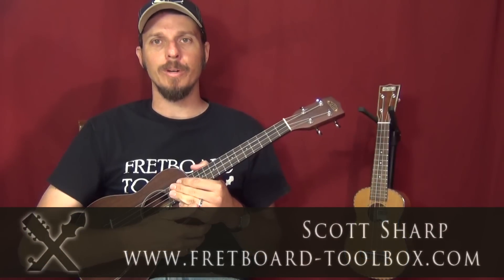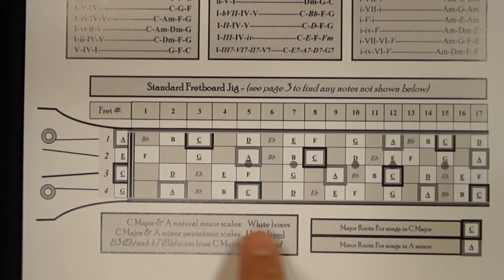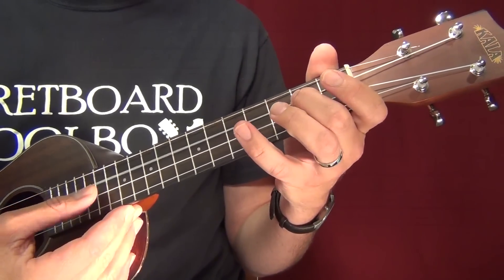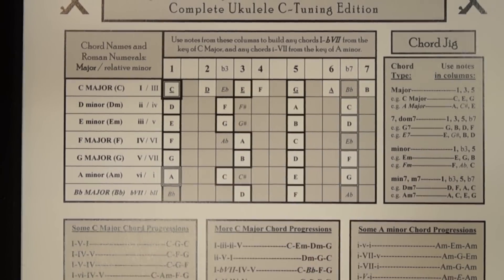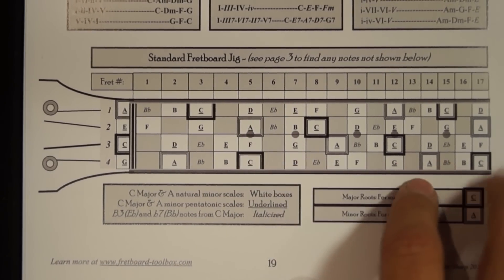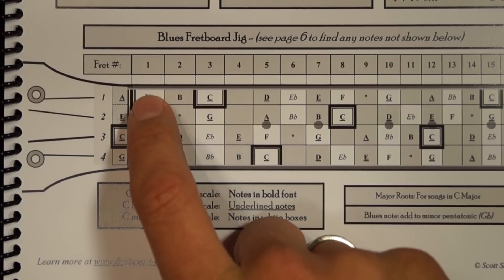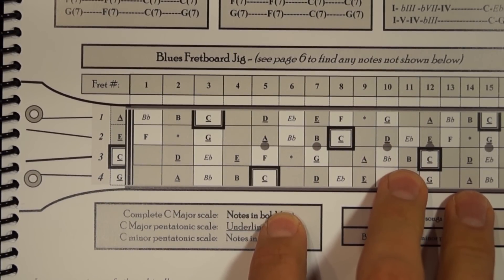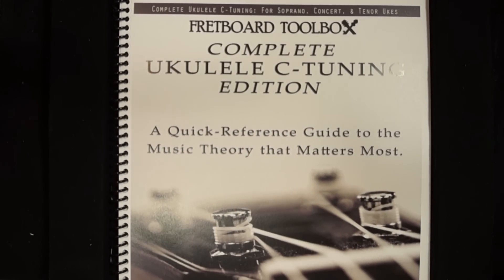4 Ukulele Scales in the Key of C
See how to use a Fretboard Toolbox to visualize the 4 most important scales to know in C on a soprano, concert, or tenor ukulele: C Major, C Major pentatonic, C minor pentatonic, and C Blues. :-) Be sure to let me know what you think in the "Comments" section below.  You can print free pages and buy your own Complete Ukulele C-Tuning Edition Enjoy!  ~Scott